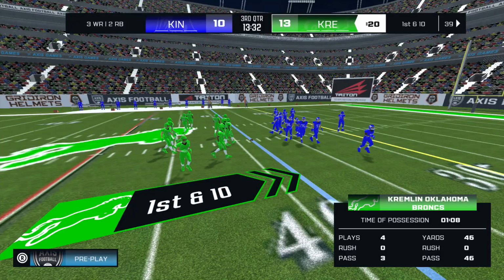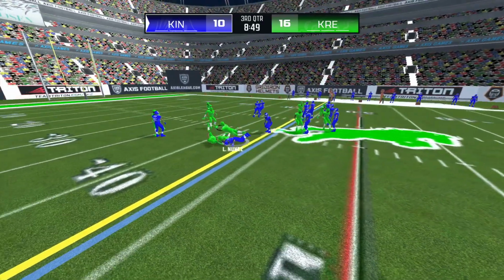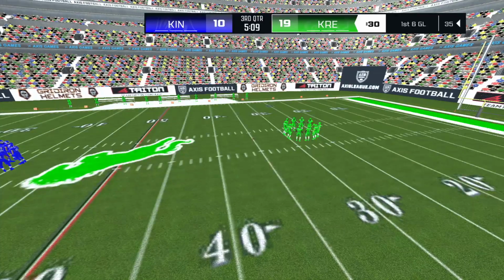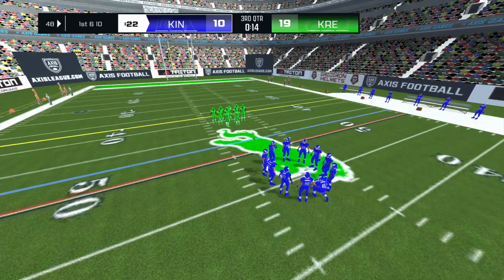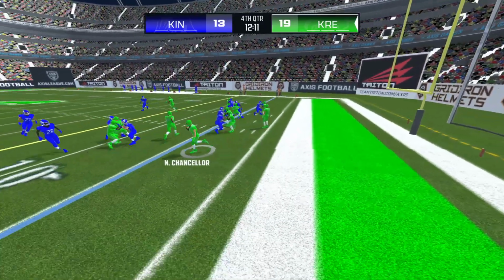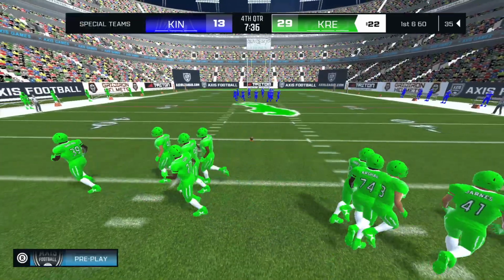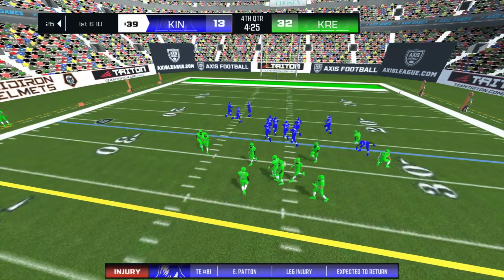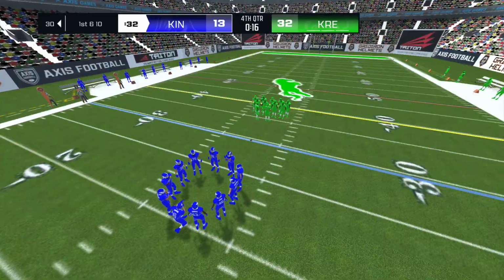2022 LEAGUE🅱️ FOOTBALL 🏈 QUARTERFINALS : 🦅 KINTA OKLAHOMA EAGLES 🦅 @ 🐴 KREMLIN OKLAHOMA BRONCS 🐴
2022 LEAGUE🅱️ FOOTBALL 🏈 QUARTERFINALS : 🦅 KINTA OKLAHOMA EAGLES 🦅 @ 🐴 KREMLIN OKLAHOMA BRONCS 🐴